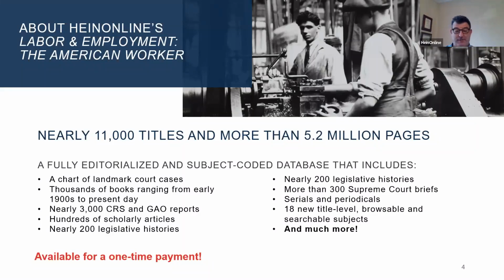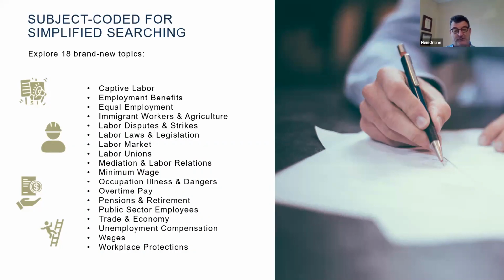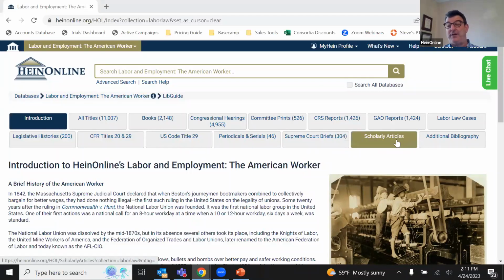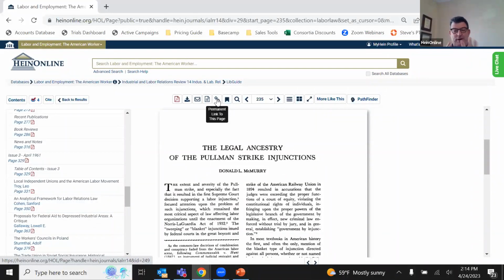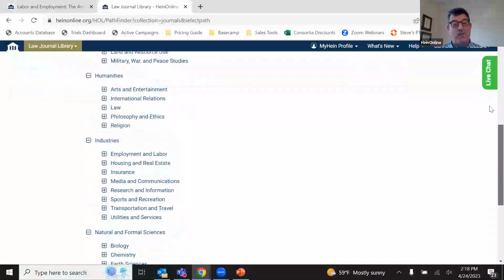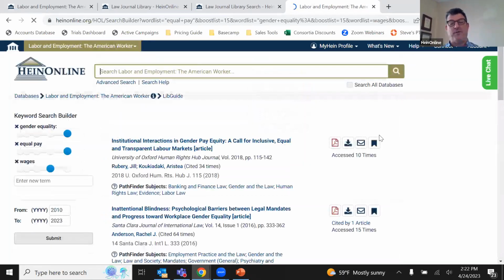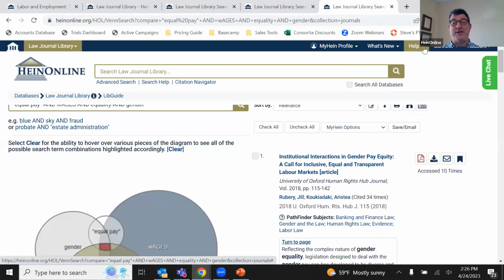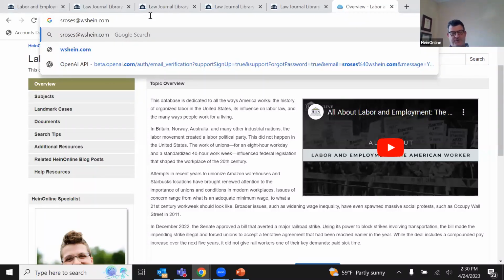Researching Labor and Employment in the U.S. (HeinOnline Webinar)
This webinar that will provide you with valuable insights and practical tips on researching this fascinating topic. In this 30-minute session, our HeinOnline experts will equip you with the tools and knowledge you need to uncover hidden gems and discover new perspectives on the history of labor and employment in the U.S. Don't miss this exciting opportunity to gain a deeper understanding of the legal landscape of the American workplace in the U.S.!